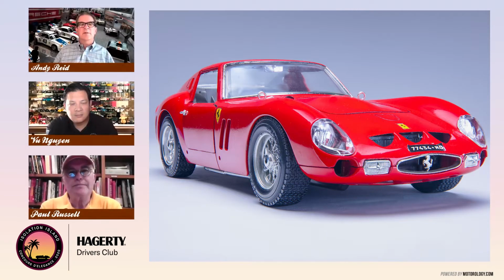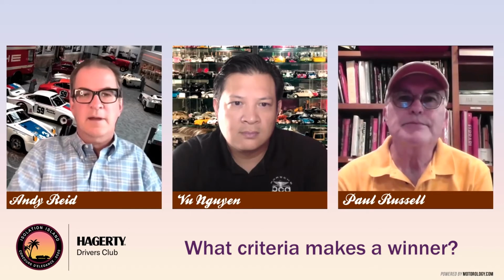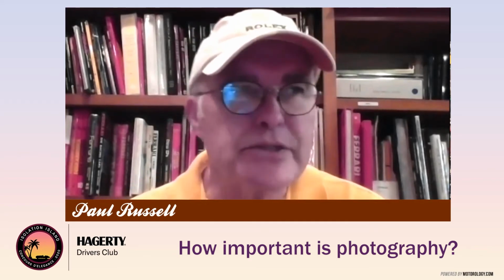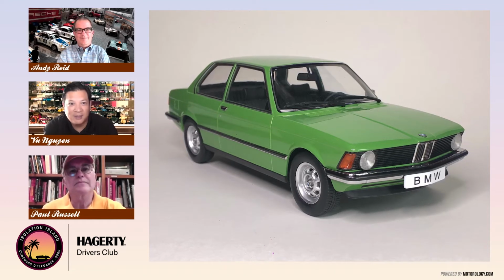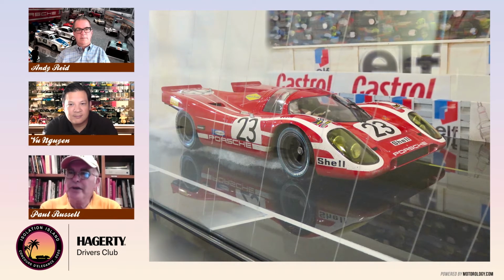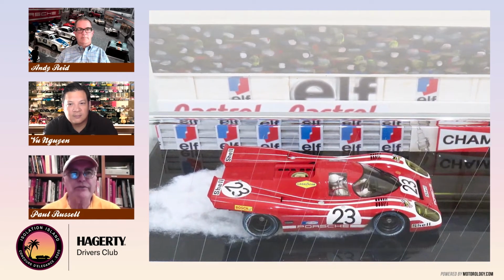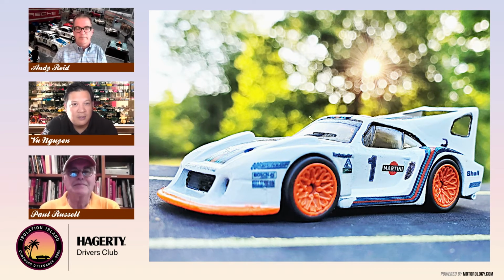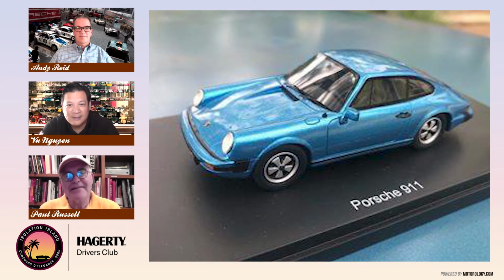Isolation Island Concours Judge Q&A with Andy Reid, Paul Russell and Vu Nguyen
Join host Andy Reid as he talks judging and model cars at the Isolation Island Concours d'Elegance with experienced world-class experts Vu Nguyen and Paul Russell.

The Isolation Island Concours d'Elegance is the world's first and foremost competitive online event for model cars. World-class judges come together to make their choices among some stunning submissions, and scale-model trophies are awarded and sent to the winners.

Feel free to check it out and submit your car at this wonderful online event,  which has raised over $10,000 for charity to date.